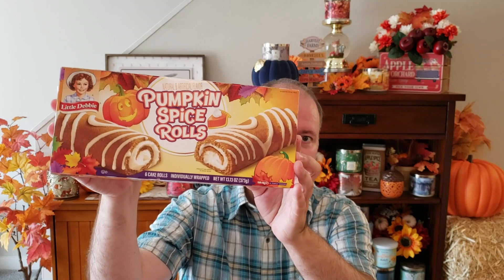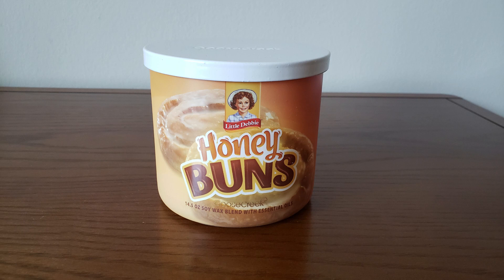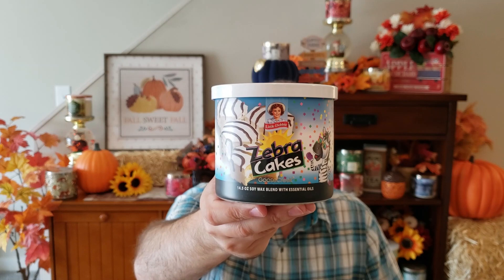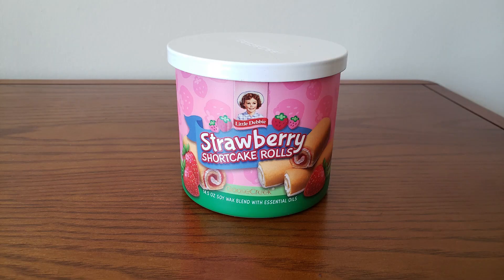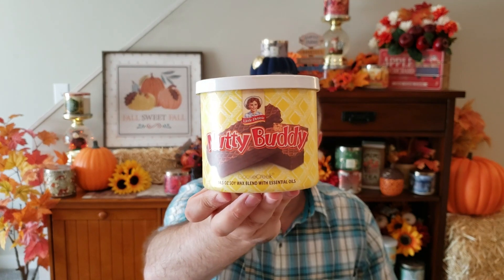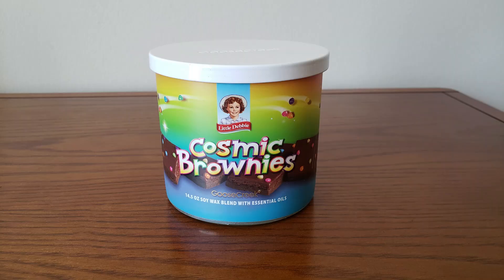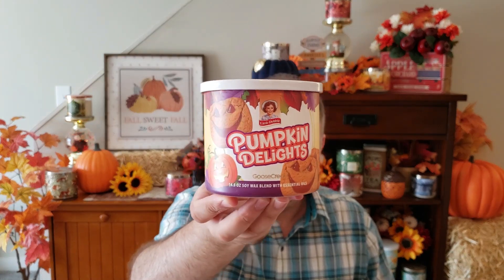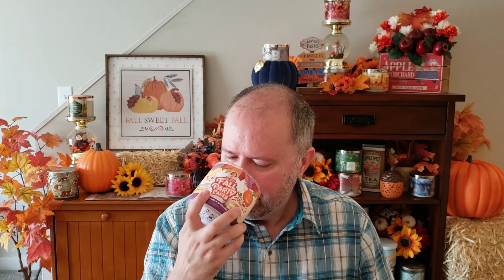Goose Creek Little Debbie Candle Haul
Lets take a look at the new Little Debbie candle collection. A sweet treat, with zero calories.